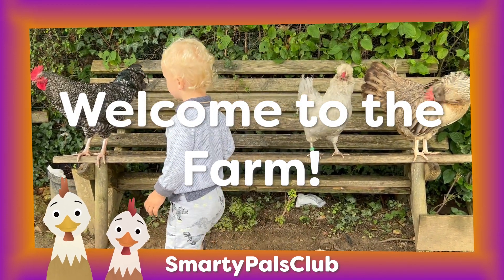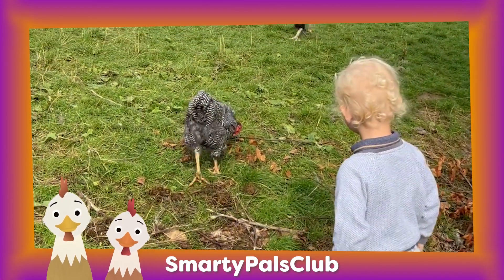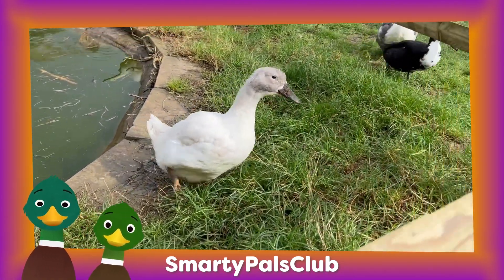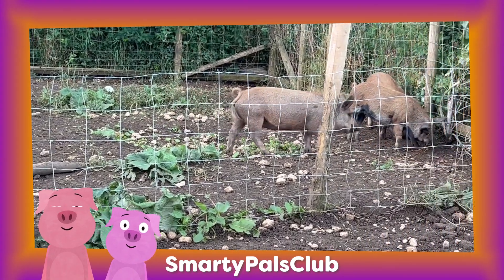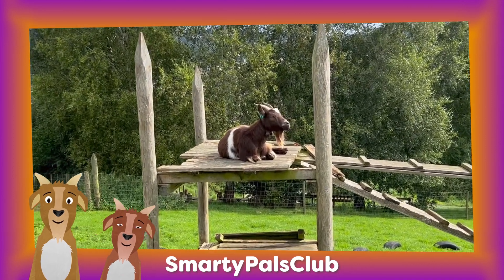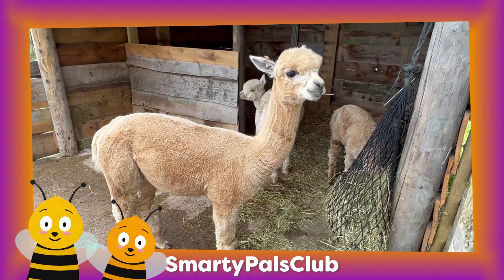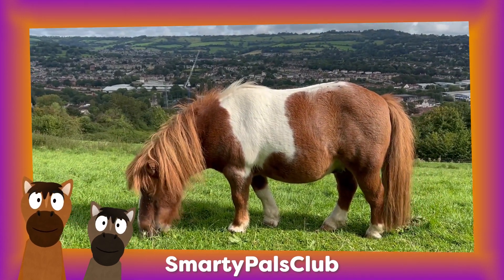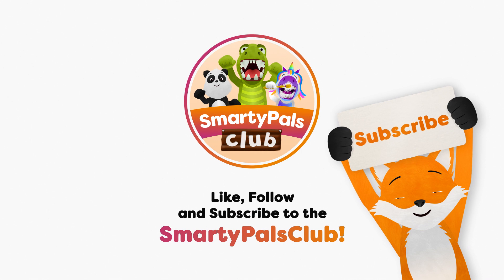Welcome to the Farm - Come and learn about the animals on the farm!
Come and meet the animals on the farm! Say hello to chickens, ducks, pigs, ponies, goats, cockrels and even alpacas!
Your support helps us to create more great content!